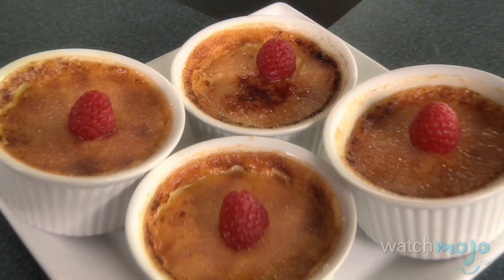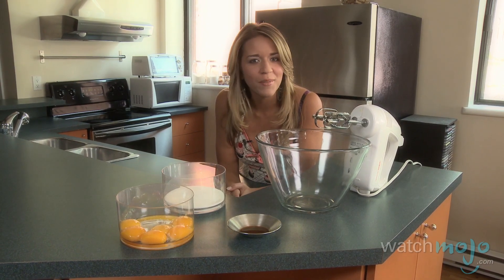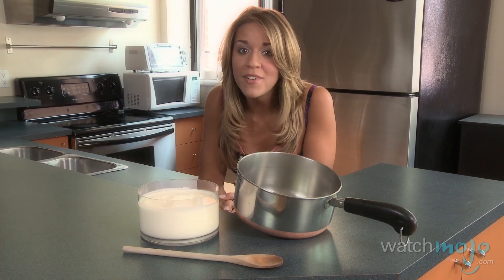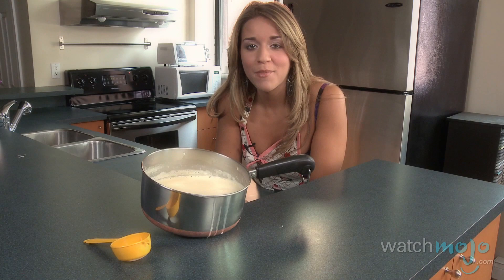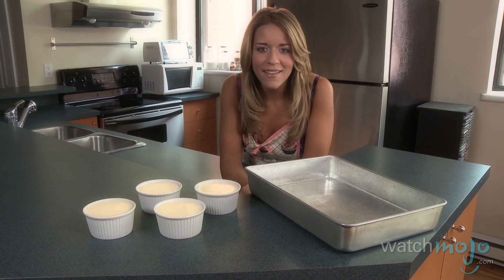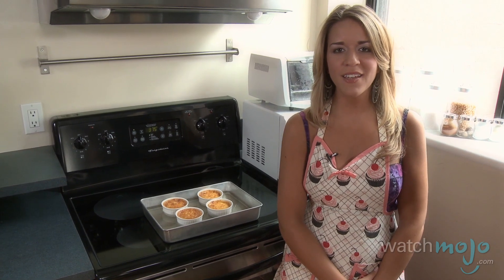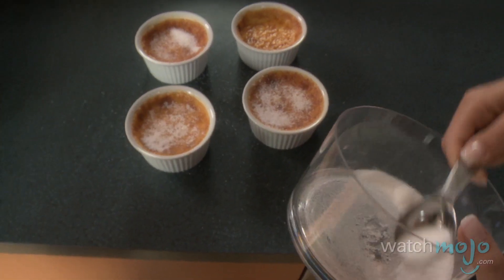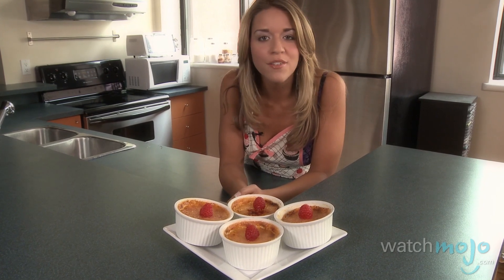How to Make Creme Brulee: Recipe